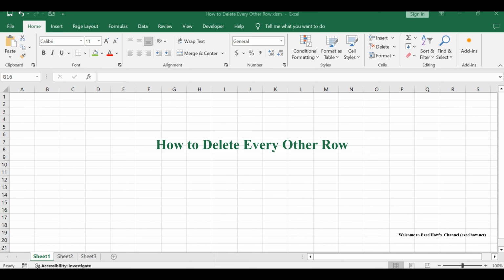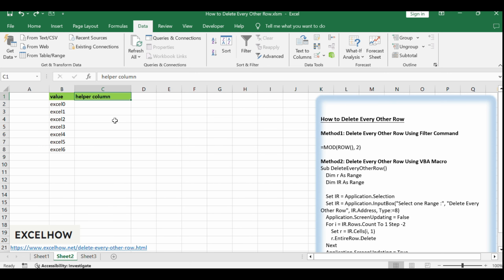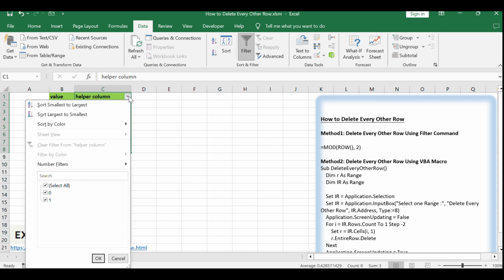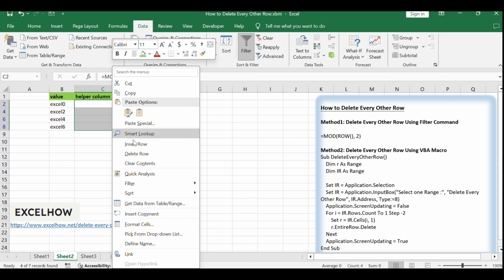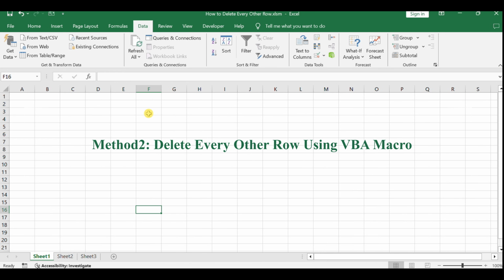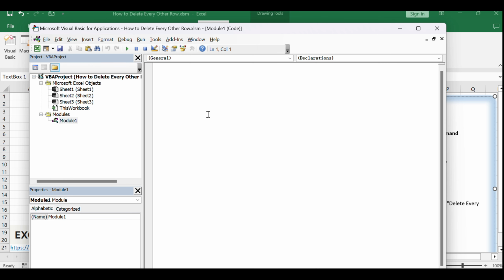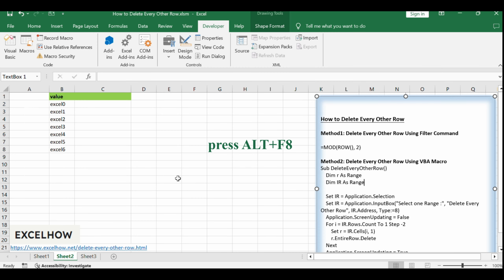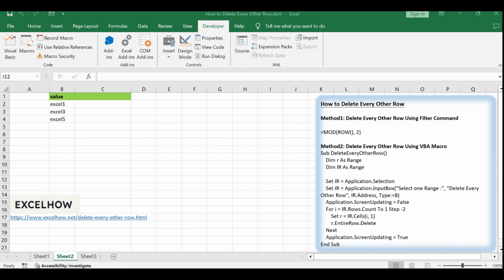How to Delete Every Other Row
This Excel video tutorial, We'll explore two methods: one using the filter feature for a manual approach, and another utilizing a VBA macro for an automated solution.

You can read more about it here( or get VBA code or formula)

Time Stamps
00:00:14 Method1: Delete Every Other Row Using Filter Command
00:01:47 Method2: Delete Every Other Row Using VBA Macro